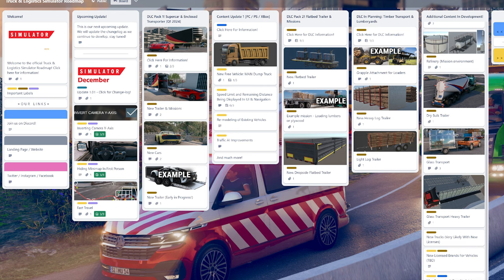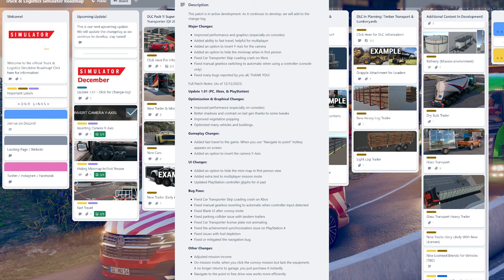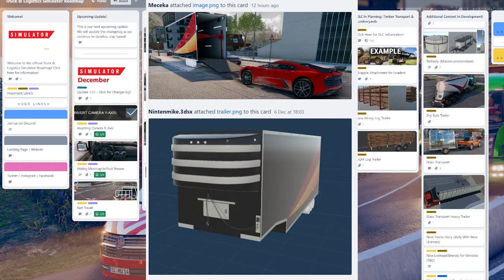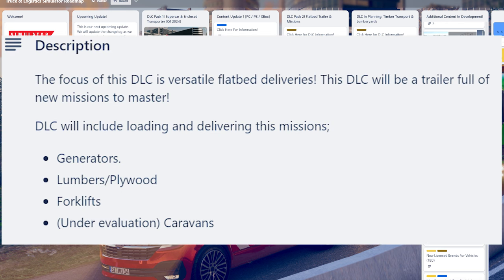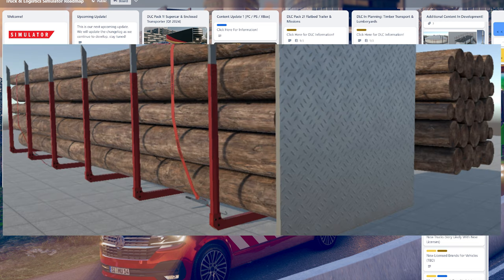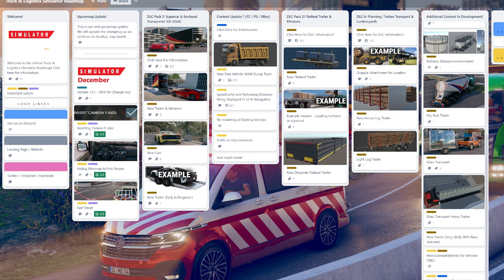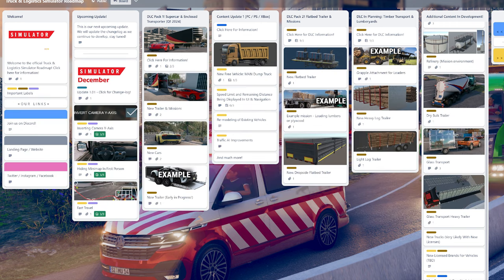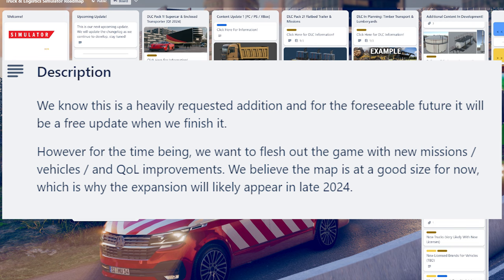ROADMAP! Truck and Logistics Simulator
Taking a look at what to expect in 2024 for Truck and Logistics Simulator.